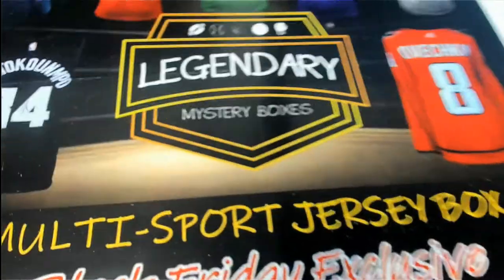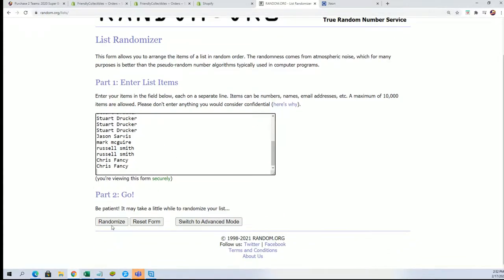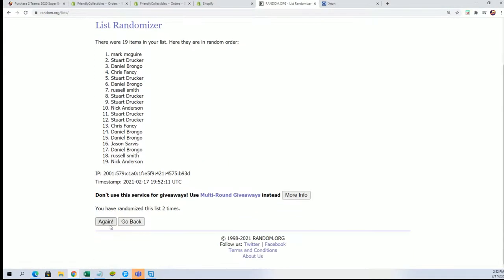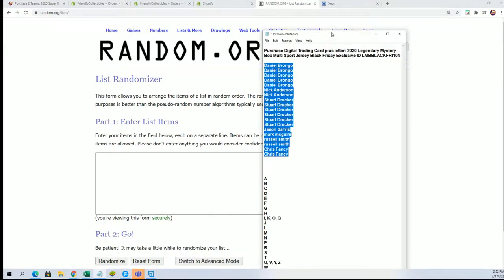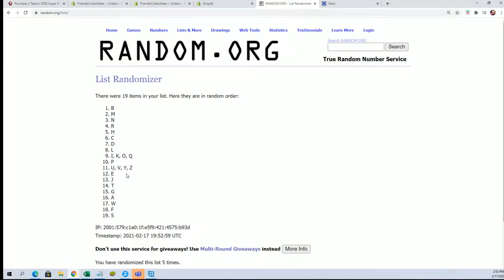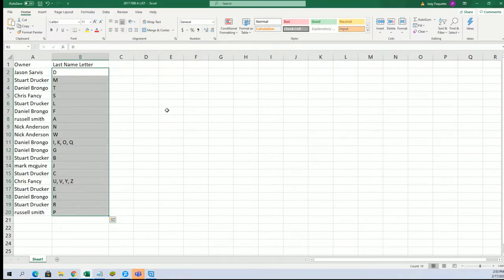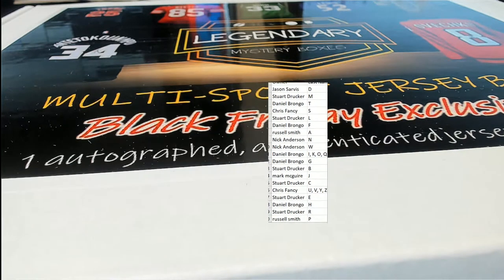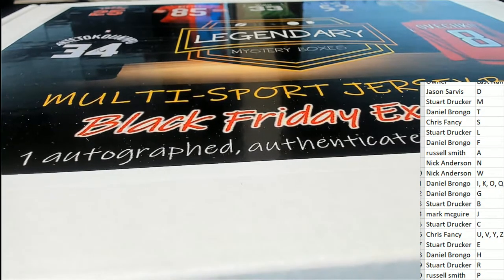2020 Legendary Mystery Box Multi Sport Jersey Black Friday Exclusive ID LMBBLACKFRI104